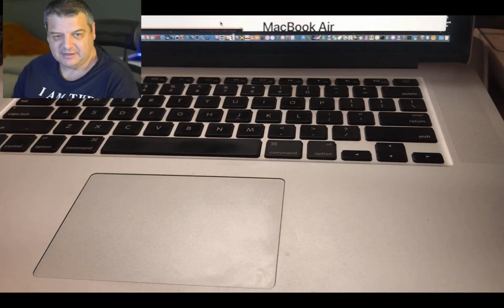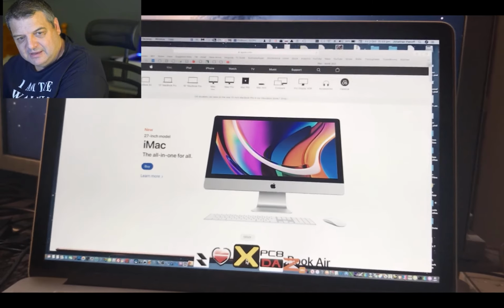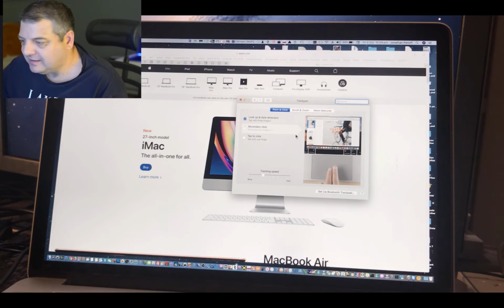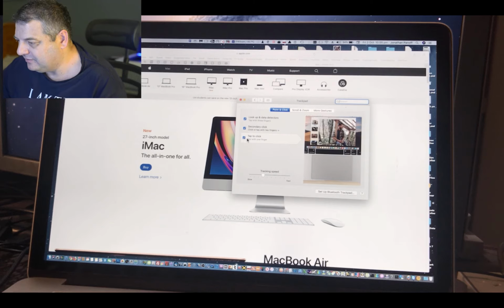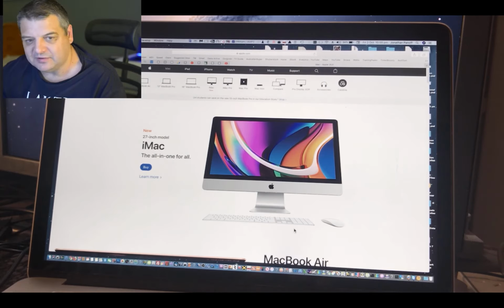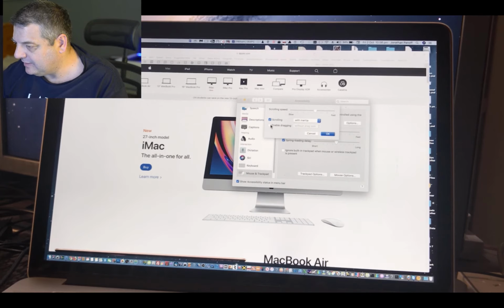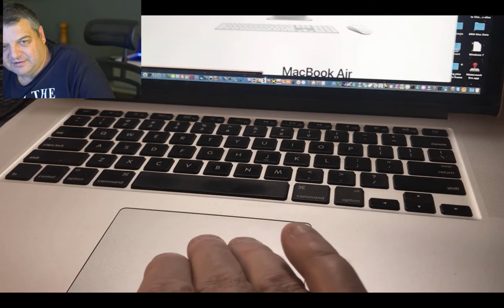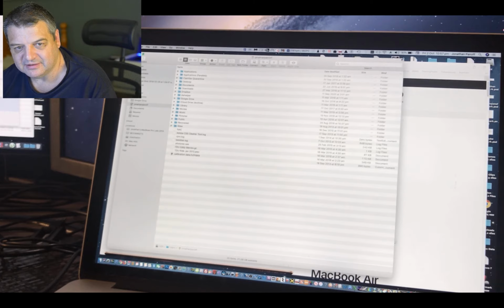How To Fix Apple MacBook Trackpad For FREE Without Even Opening It Up !!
In this video I show you how to get your MacBook, MacBook Air, MacBook Pro trackpad working again if it has lost it's ability to click but you can still move the cursor.